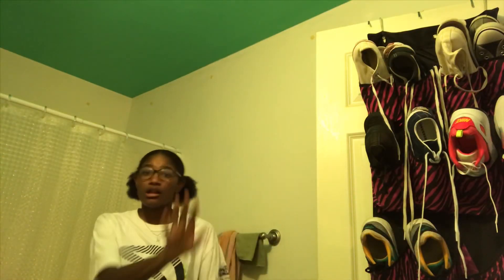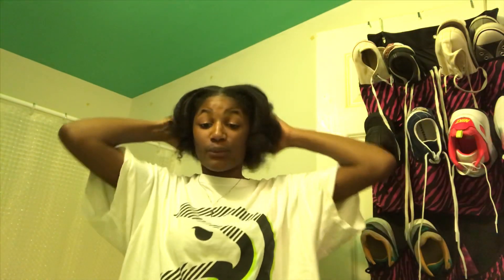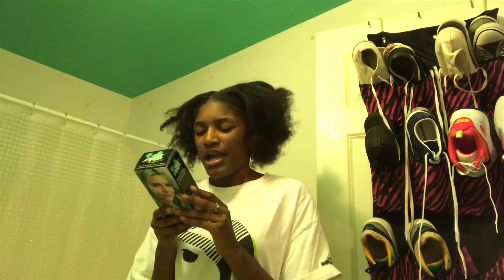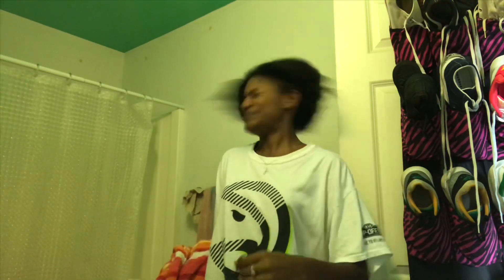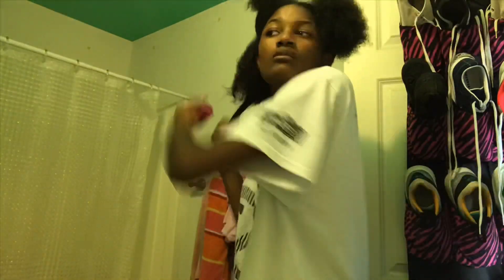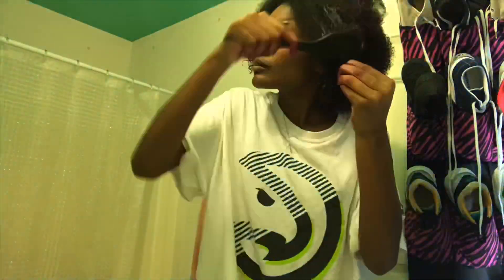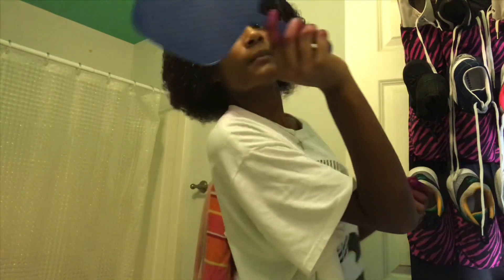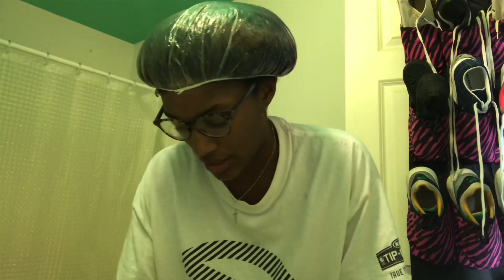Hair Dye Fail & Success | RealMeJG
•Heyyyy guys, long time no see😶
•Join the fam:
•I love all of you beautiful people and I’ll see you in my next video! Be sure to spread some dope vibes today :)))